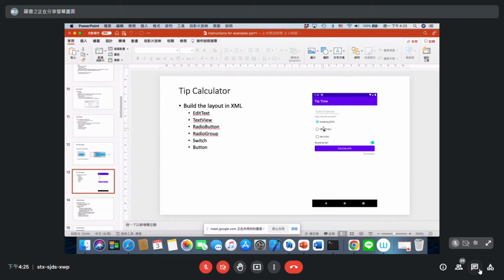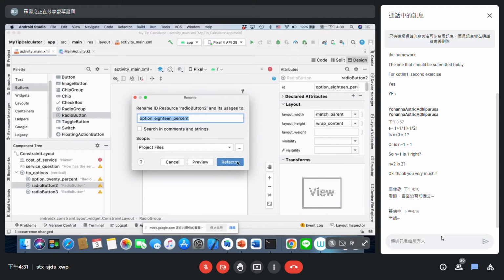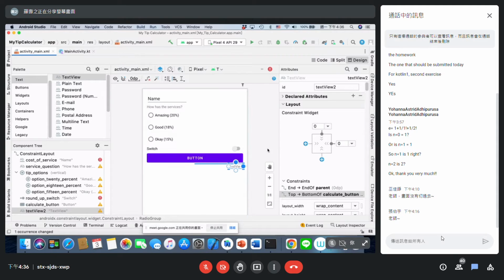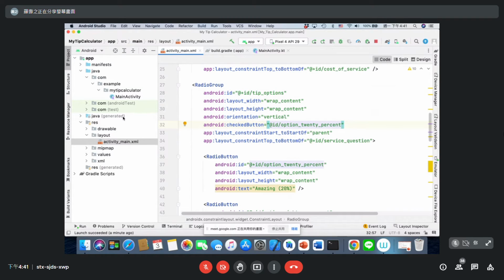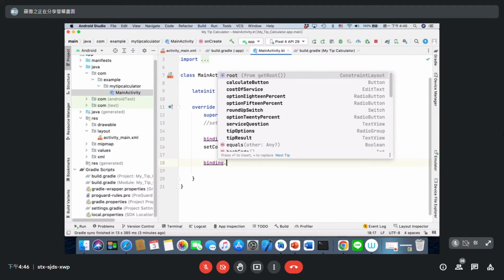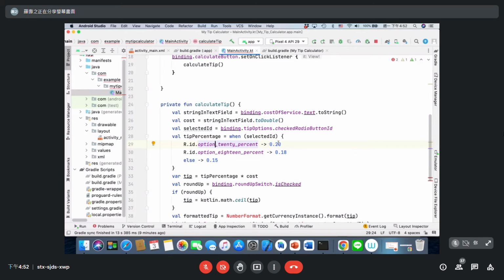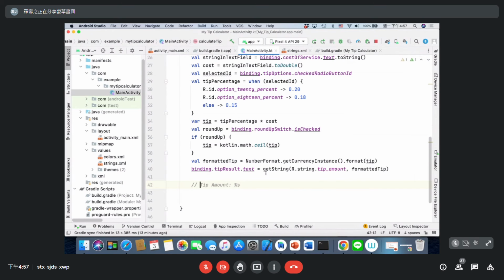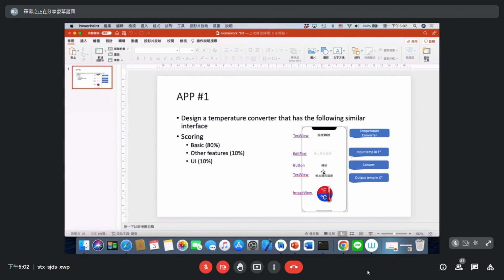2022/10/03 [ 智慧行動應用與設計 ] - 04